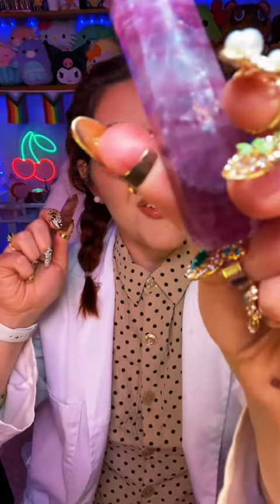ADHD testing Julieta asmr adhd doctor| the best!